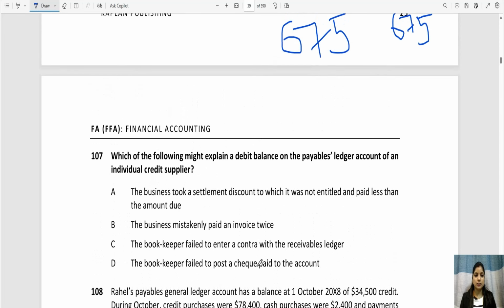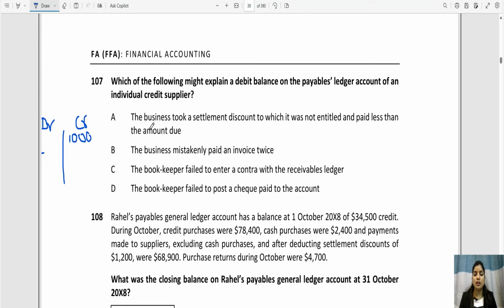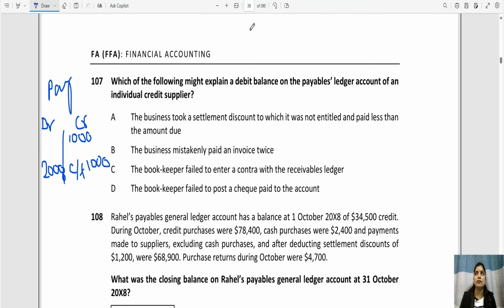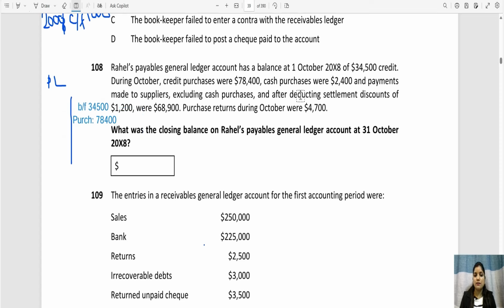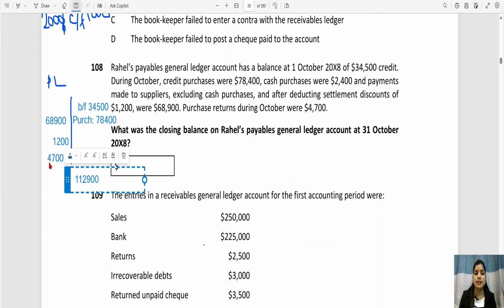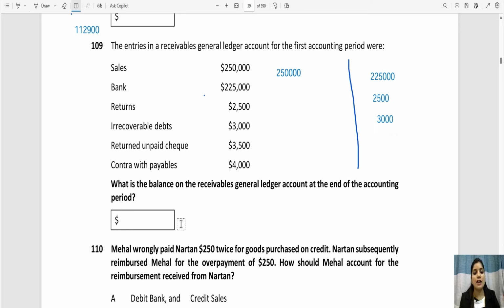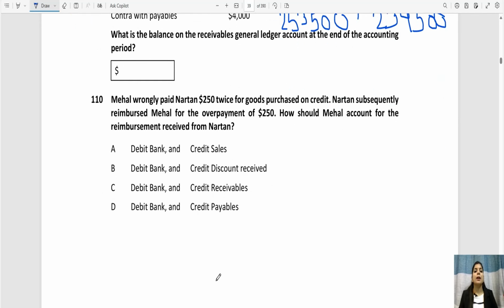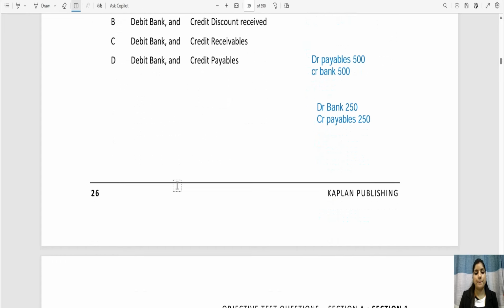ACCA F3 Financial Accounting: Kaplan Kit Questions 107-110 -Solved-General Ledger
Topic :
"ACCA F3 Financial Accounting: Kaplan Kit Questions -Solved-General Ledger"

"In this video, I solve questions 99-101 from the Kaplan Exam Kit for ACCA F3 (Financial Accounting), covering the topic 'Double entry Book keeping.' This step-by-step guide will help you understand key concepts like various documents, statements, and more.

Perfect for ACCA students preparing for the F3 exam!

📌 Topics Covered:

Double Entry System:
General Ledge
Kaplan Exam Kit Questions Solved
Double entry Acca
Double entry system ACCA
Double entry Bookkeeping acca F3
Essential exam tips and techniques

📚 Useful Tags:
acca exam question and answer,
association of certified chartered accountants,
accruals questions,
practice question,
long question,
acca financial accounting questions,
financial accouting long question solution
f3 acca,
acca classes,
financial Statements
ACCA exam tips
ACCA Knowledge level
exam kit,
financial statement,
suspense,
FIA ,
financial accounting,
kaplan exam kit solution ,
financial accounting kit solution,
kaplan kit solution,